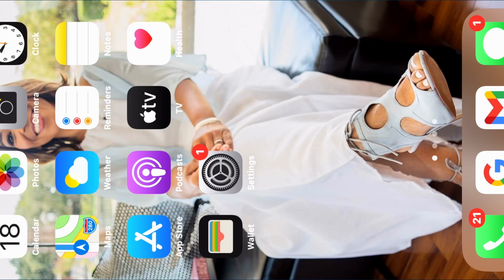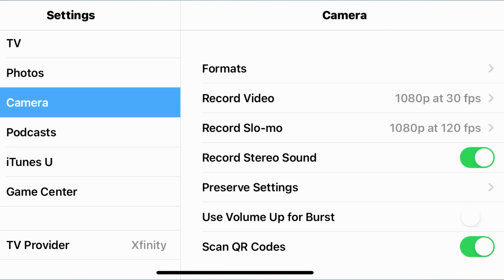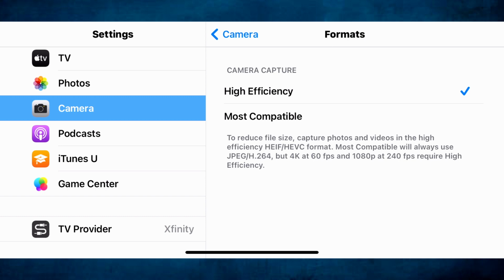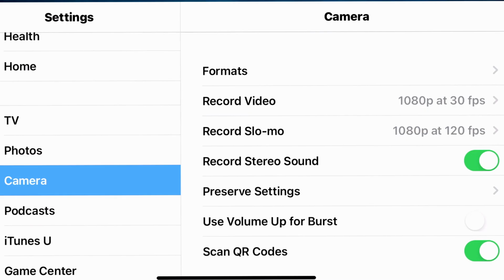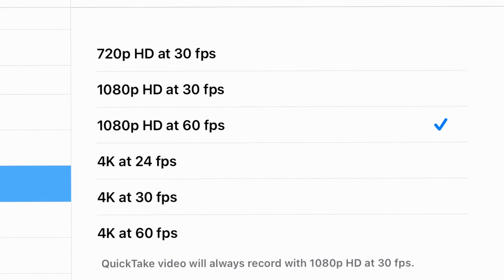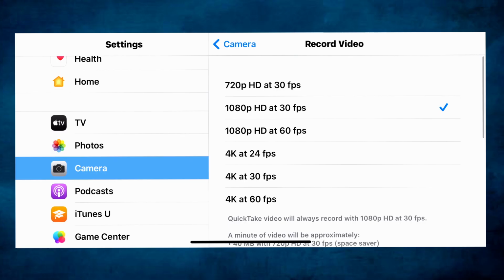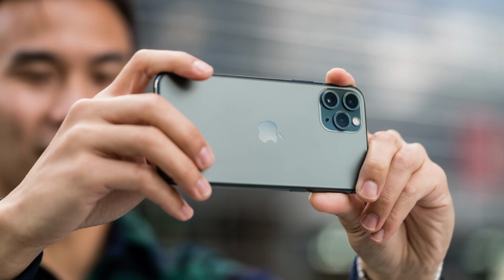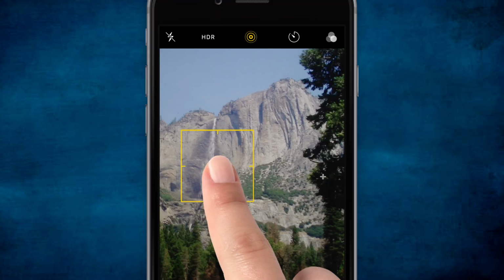Week 2 Project Cam Basic Camera Controls